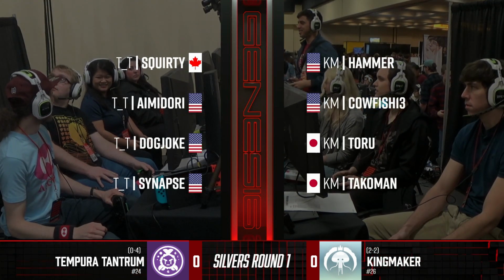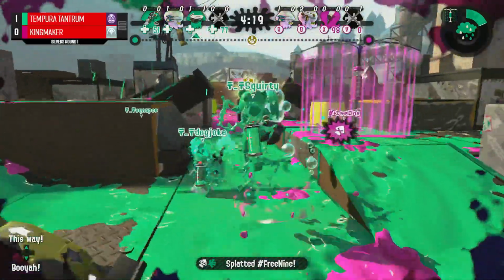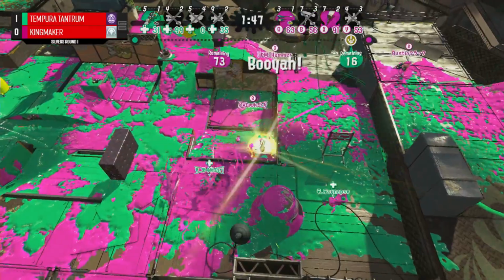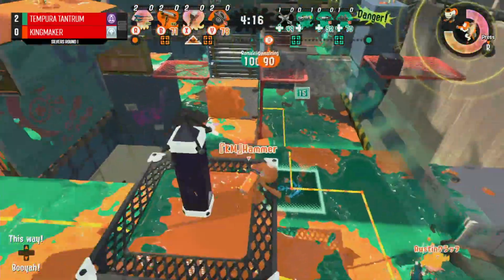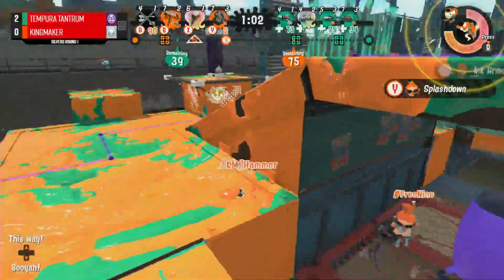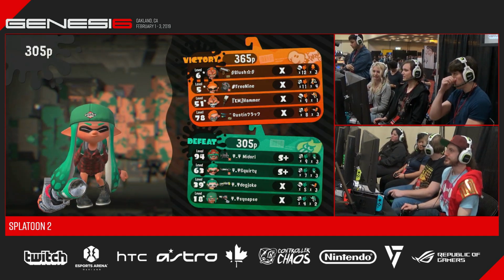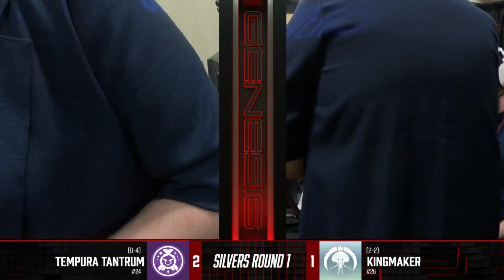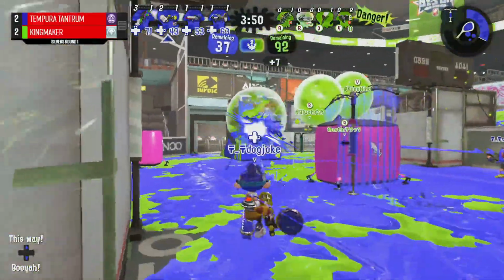Tempura_Tantrum vs. KingMaker | Silver Bracket | Genesis 6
Second day play from the Splatoon 2 LAN at Genesis 6, held February 1-2, 2019 in Oakland, California.